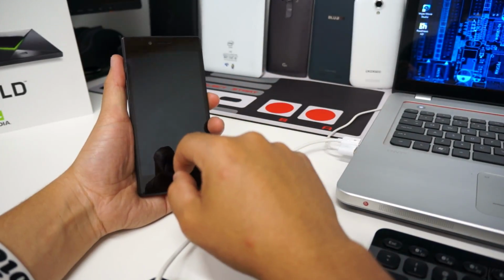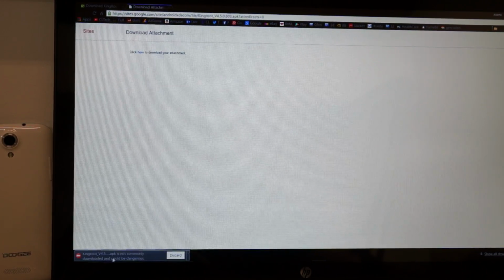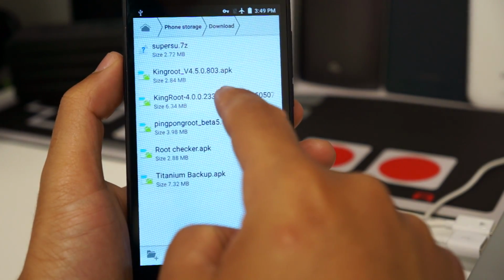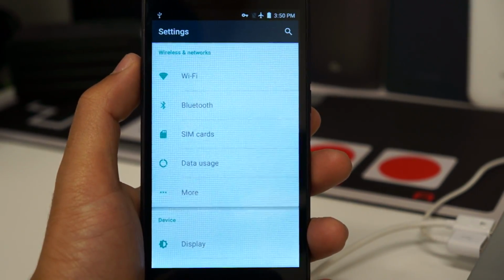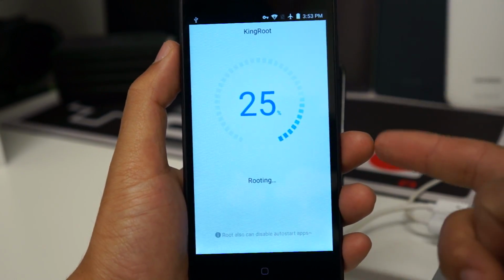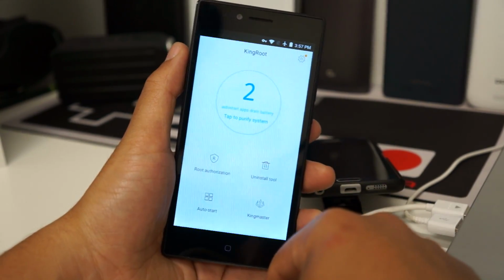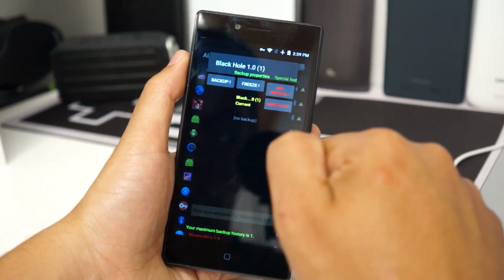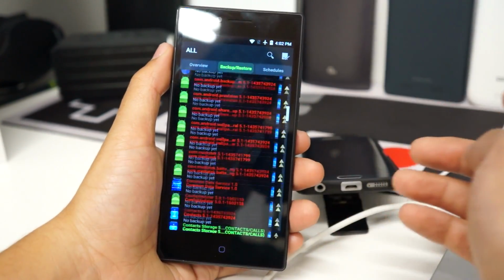KINGROOT: How To One Click Root Your Phone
ROOT AT YOUR OWN RISK - MAY VOID WARRANTY - MAY PREVENT STOCK UPDATES

EASIEST WAY TO ROOT EVER! You don't even need a computer to do it either. All you need to do is download KingRoot APK App on your phone, and watch find and root your phone! It does not erase anything off your phone. Simply click and within 5 minutes you can be rooted. Enjoy your root and welcome to the super user team.

- CAMERA & EQUIPMENT
1. RodeCaster Pro
2. Studio Mic
3. Main Camera
4. Second Cam
5. Camera Mic
6. Mic Stand
7. Studio Lights
8. Tripod
9. Quick Release
10. Editing Headphones

- BACKGROUND ITEMS
1. Triangle Lights
2. Digital Pixel Clock
3. RGB LED Lights
4. Projector Screen
5. Air Purifier
6. Wi-Fi Smart Plugs
7. Mini Fridge
8. Security Cam
9. Projector TV
10. Fake Plants

2. 4K Monitor
3. Game Recorder
4. All in One Keyboard
5. Best Mouse Ever
6. Elite Controller
7. Bass Headphones
8. NVIDIA SHIELD TV
9. Micro Tower PC Case
10. Best Desk Chair

- DAILY TECH
1. iPad Pro Tablet
2. Google Wi-Fi
3. Fast Wireless Charger
4. Bluetooth BoomBox
5. Smart Watch
6. Portable USB Monitor
7. Car Dash Cam
8. Robot Vacuum
9. Wallet Phone Case
10. Portable Power